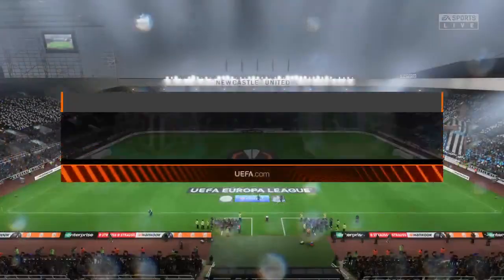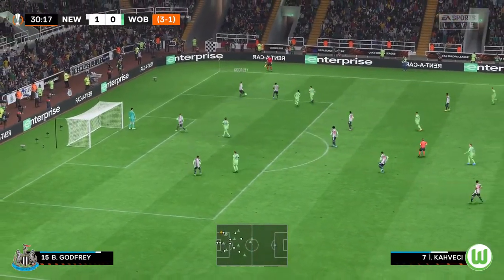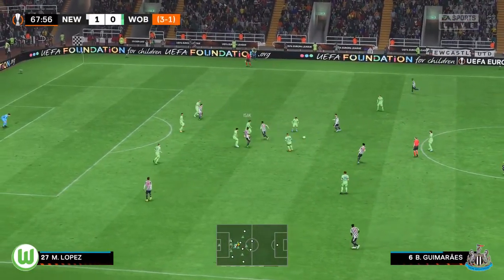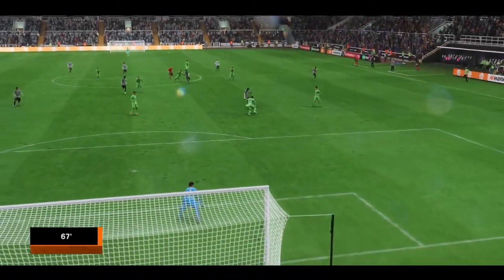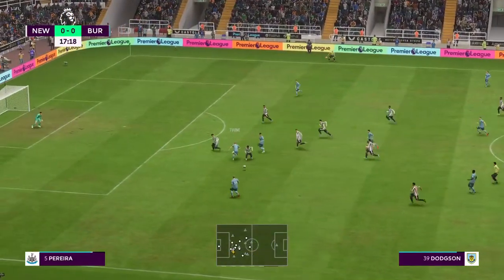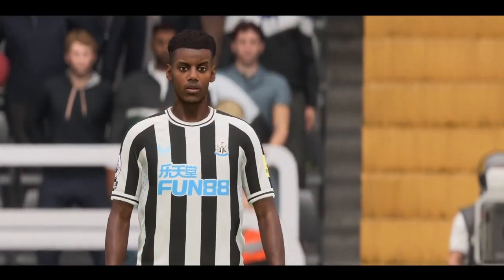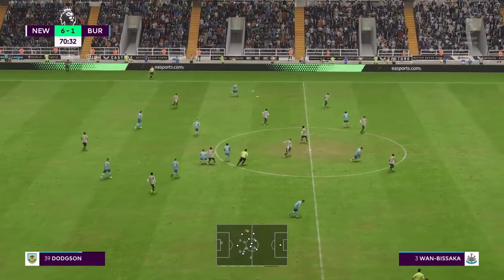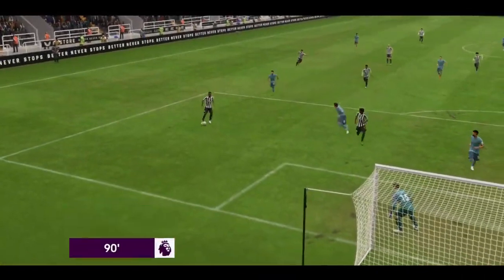FIFA 23 NEWCASTLE UNITED CAREER MODE #50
Welcome back to the world of football management as we embark on a thrilling journey in FIFA 23 Newcastle United Career Mode! ⚽🎮 In this immersive playthrough, we'll step into the manager's role for one of the most beloved clubs in the English Premier League, Newcastle United. Our mission is to strategically lead the team, make impactful transfers, and guide them to success in various competitions.

FIFA 23, developed by EA Sports, continues to deliver an authentic football experience with realistic gameplay and an engaging career mode. Join me as we navigate the challenges of the Premier League, make strategic decisions, and aim for glory on both domestic and international stages.

Experience the seamless blend of strategic management, thrilling matches, and the excitement of building a football dynasty. Witness my reactions to pivotal moments in matches, my shrewd transfer negotiations, and my efforts to bring silverware to Newcastle United.

Whether you're a dedicated Newcastle United supporter or a football enthusiast, this video offers an immersive way to experience the highs and lows of FIFA 23 Newcastle United Career Mode.

Thanks for joining me on this virtual journey through the thrilling world of FIFA 23 Newcastle United Career Mode!